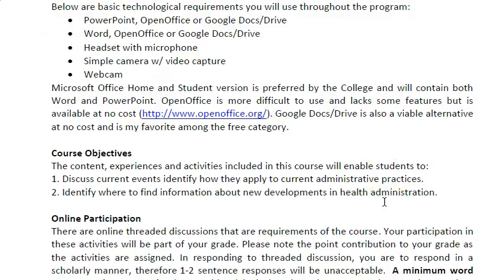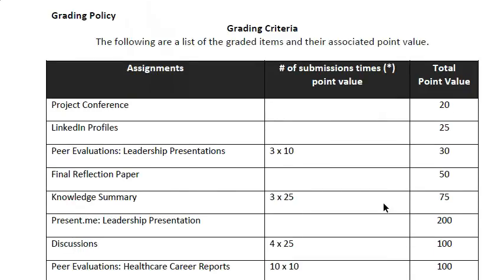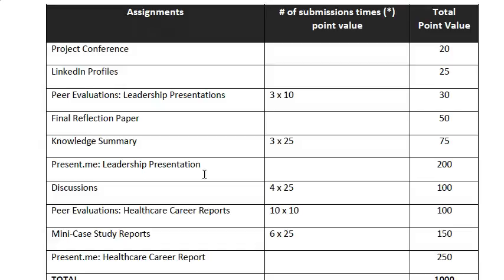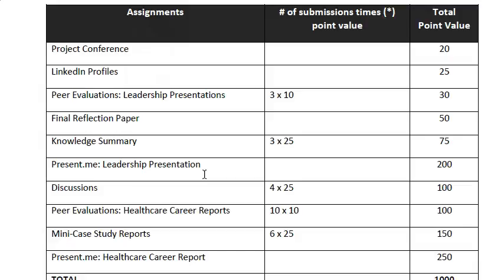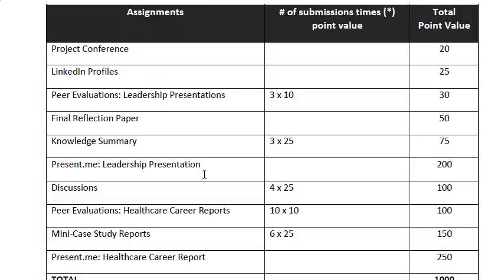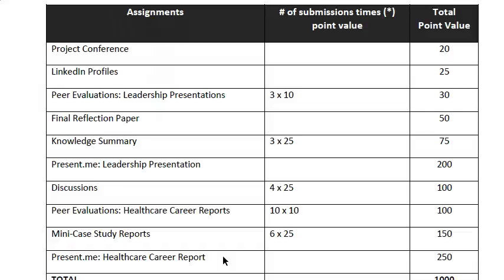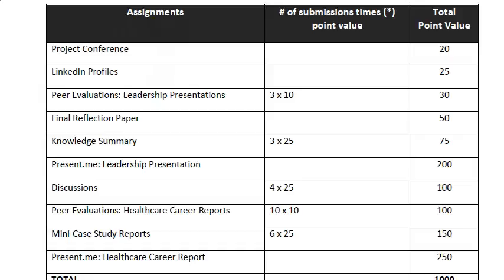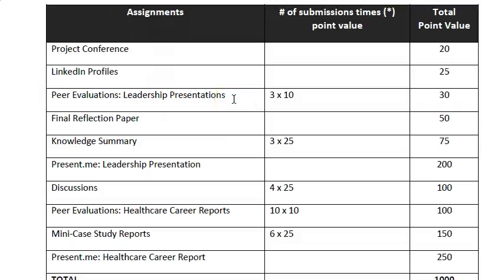HCA 424 Summer 2016